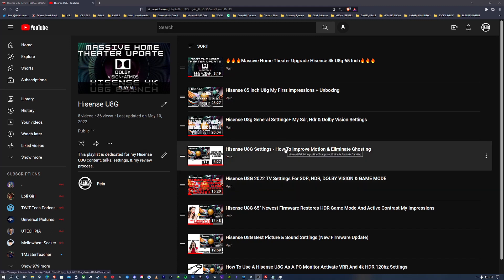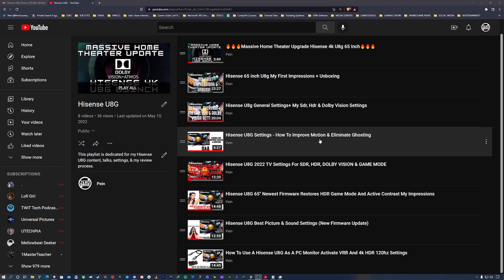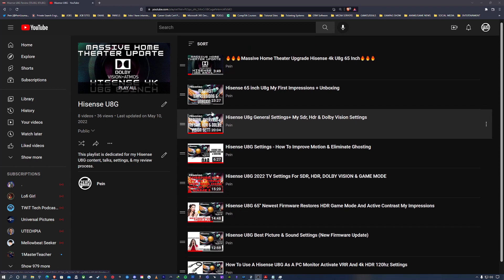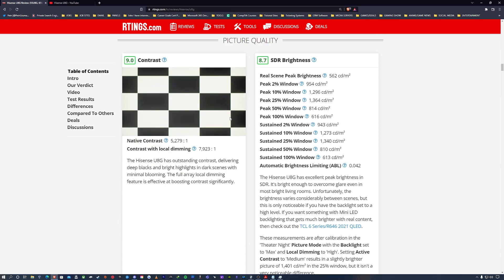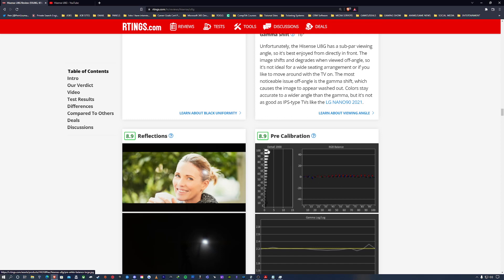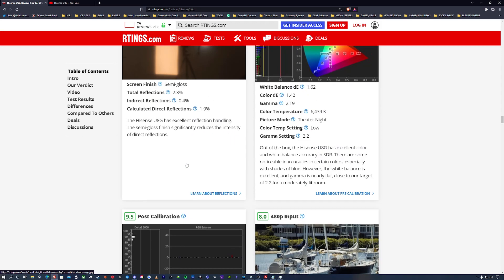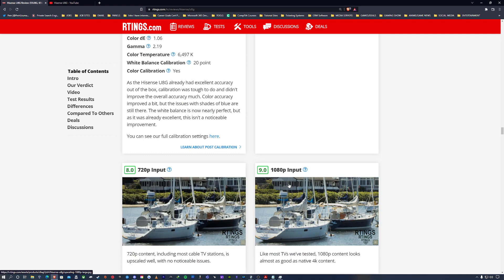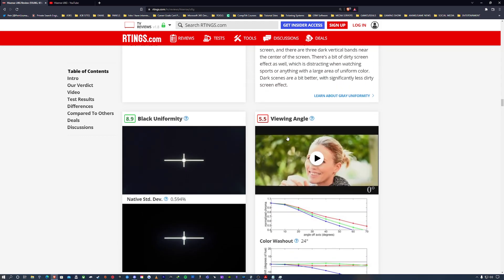Hisense U8G Pre Calibration VS My Settings Explained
In this video I discuss Hisense U8G Pre Calibration VS My Settings Explained